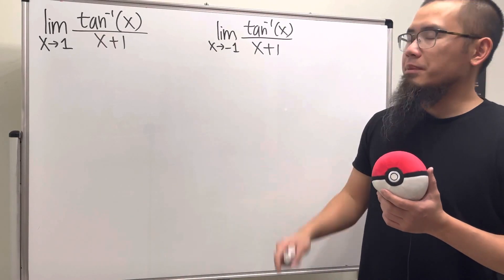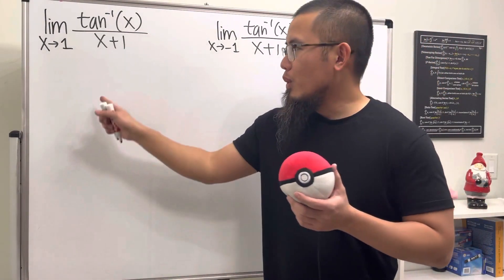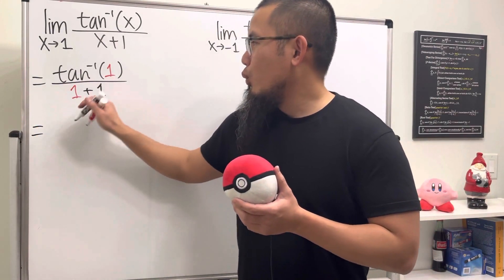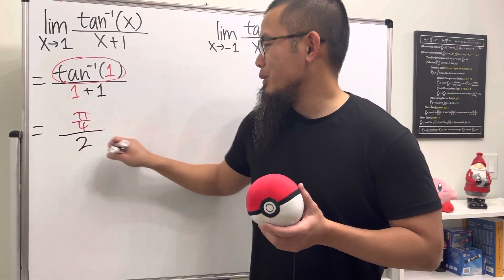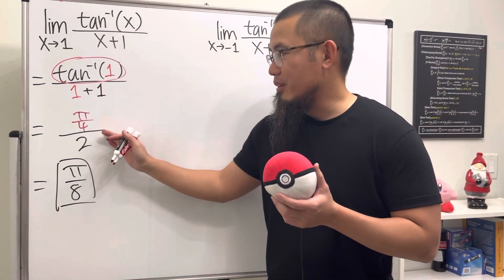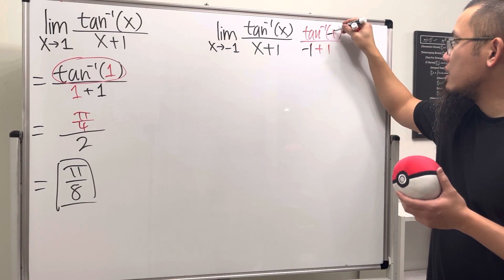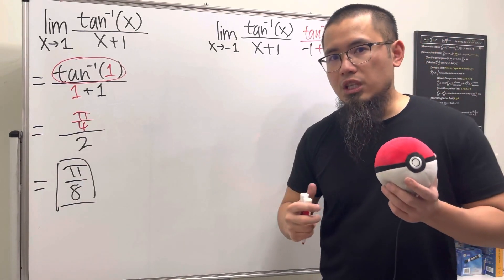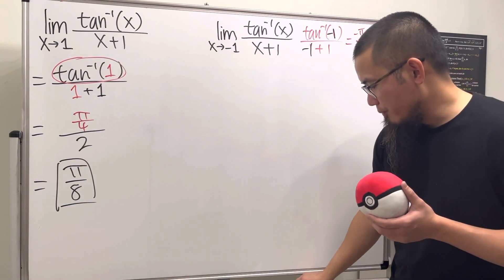why these two limits are very different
How do we evaluate these two limits without a calculator? These two limits are for my precalculus students as an introduction to limits. Notice the first limit is when x is approaching 1 while the other is when x is approaching -1.

I use these markers
😊  Thanks to all my big supporters 😊
Sandglass